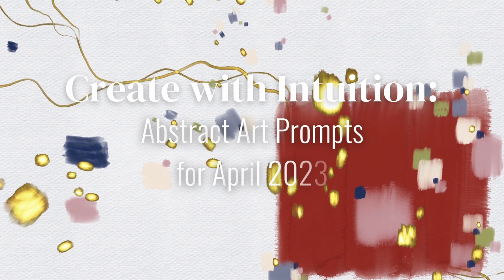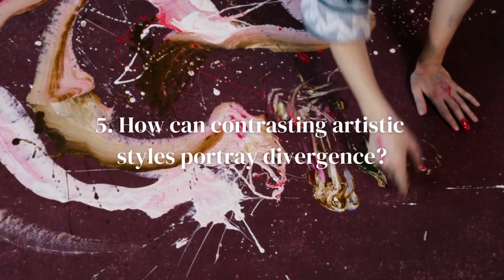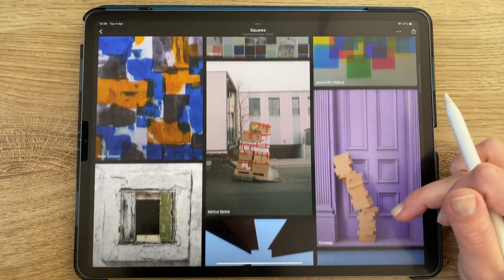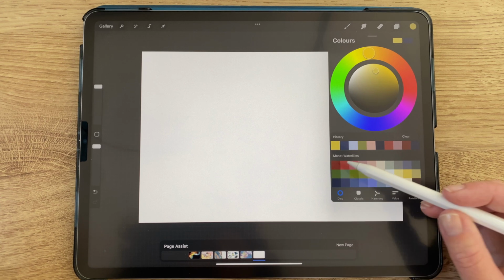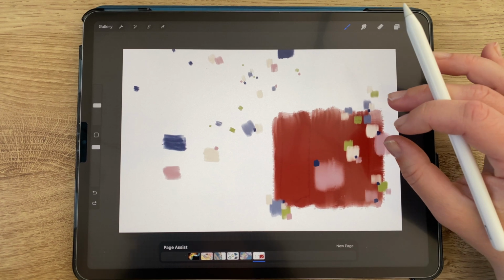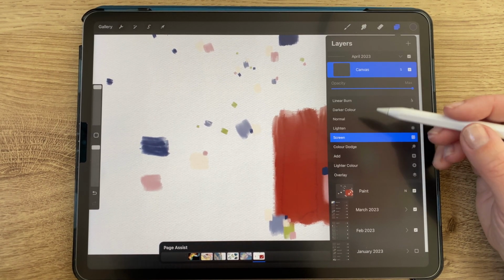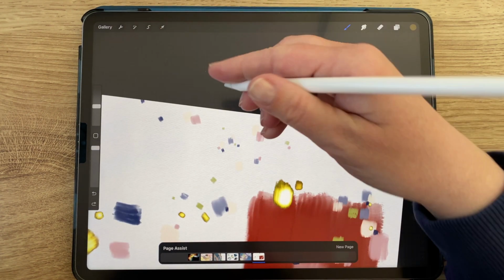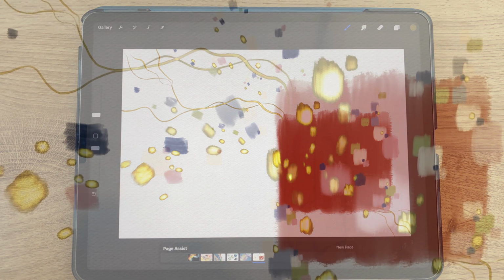The Art of Divergence: April 2023 Abstract Art Prompts | Create with Intuition Series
The brushes and palette I'm using are from my Painterly brush set for Procreate, which is available for sale at the following

Today we are doing another episode of Create with Intuition, a monthly practice where we explore intuitive and visual art prompts. This month’s theme is “Divergence,” which is the point where two things split off from one another. I find this concept fascinating because it has so many meanings in different fields of study, and also reminds me of neurodivergence.

Intuitive Prompt: “Divergence”

1. How Can You Emphasize Contrasting Elements? Use opposing shapes, colors, or textures to emphasize the separation and create a sense of tension.

2. What color combinations can convey divergence? You could pair warm and cool colors, contrasting shades, or sudden transitions between hues to create visual conflict and enhance the sense of divergence.

3. How Can You Depict Fragmentation in Your Art? Incorporate fragmented shapes, disrupted patterns, or chaotic arrangements to emphasize the idea of separation and disconnection.

4. How Can Balance and Imbalance Portray Divergence? Experiment with asymmetrical compositions, uneven distribution of visual weight, or elements that create a sense of tension and instability.

5. How can contrasting artistic styles portray divergence? Combine different styles, mediums, or techniques to create visual tension and emphasize the idea of two elements being at odds with each other.

To further inspire your creative exploration of “Divergence,” this month’s visual prompt is “Squares.” Squares can represent structure, stability, and conformity but can also symbolize out-of-the-box thinking. How might you interpret the concept of divergence through the visual imagery of squares? Use these photos as a jumping-off point to explore the theme of “Divergence.”

I have created the tutorial video above to showcase one interpretation of the intuitive prompt and visual prompt. My interpretation is just one possible way to approach this month’s prompts – I encourage you to follow your own intuition and create something uniquely your own. Use this video as a source of inspiration and a starting point for your own creative exploration.

I can’t wait to see what you create! Share your artwork in the facebook group, or on Instagram using the hashtag CreateWithIntuition and tag me @alainajensen for a chance to be featured in my stories. Happy creating!

I want to encourage you to use any brushes that you want to for these prompts! Just take a deep breath, think about the prompts, and grab whatever brushes are calling to you in that moment without thinking too much about why. In my version, I ended up creating an abstract squarey piece in red, navy and gold, using my Painterly brush set.